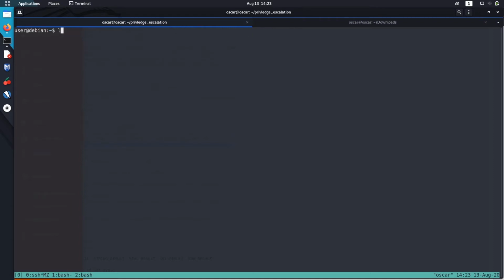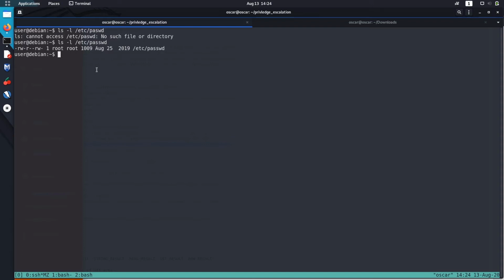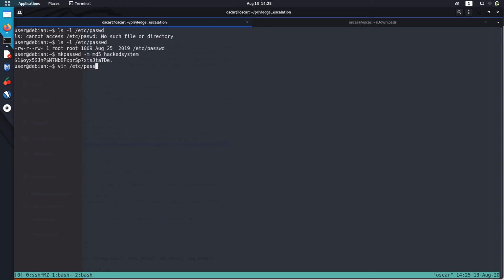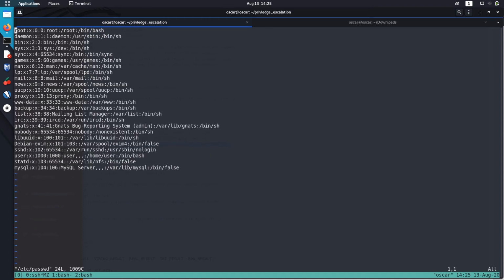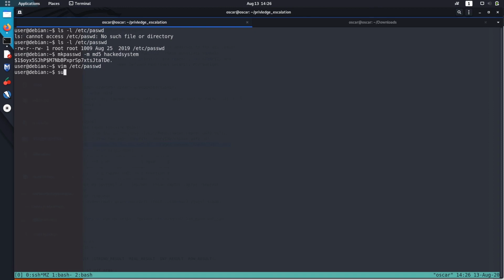Linux Privilege Escalation : Writable /etc/passwd | Misconfigured File Permission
This video is a tutorial on how to escalate privilege in linux using misconfigured file permission which include writable /etc/passwd file.
Its one of the many techniques used in priviledge escalation.
Peace !!